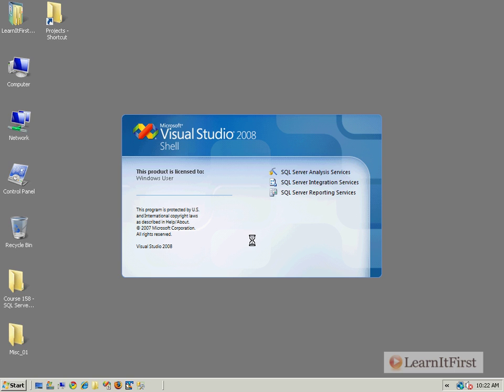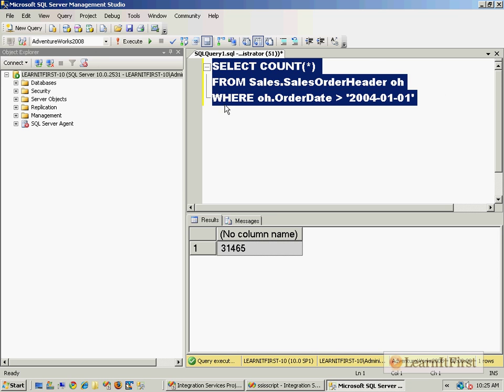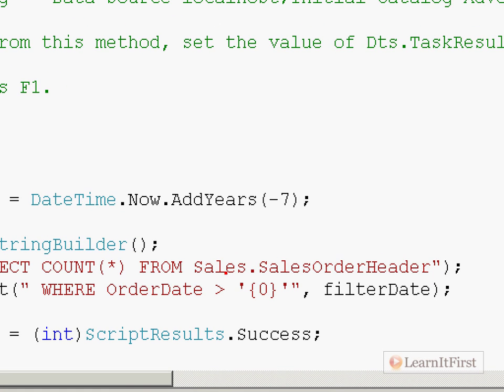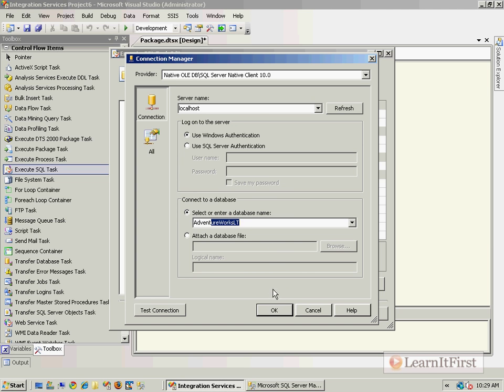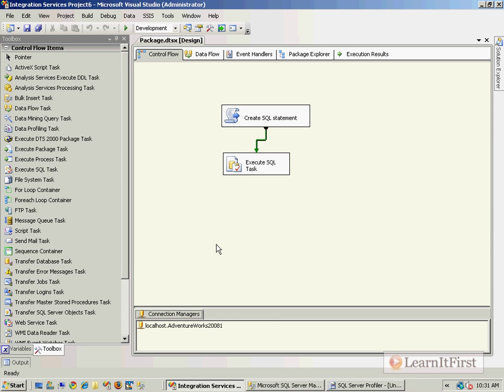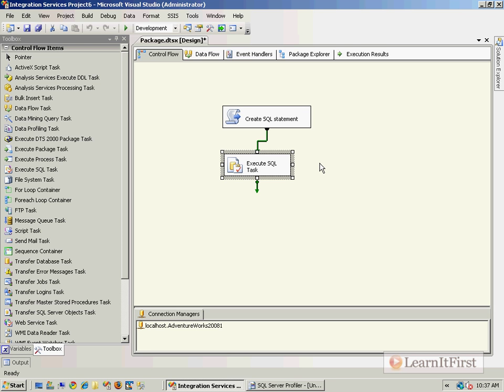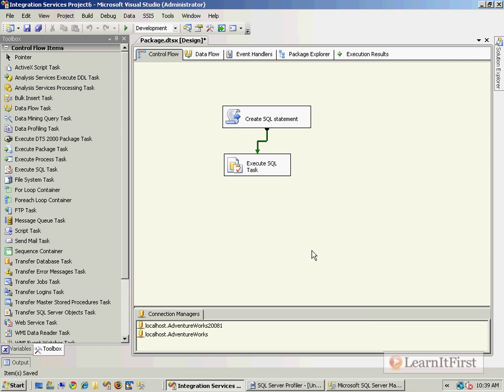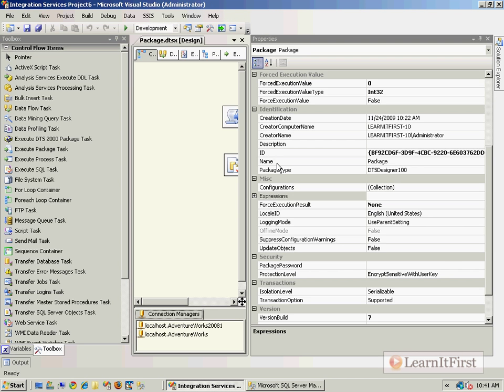MSBI - SSIS - Create SQL Using The Script And Execute SQL Tasks - Part-108